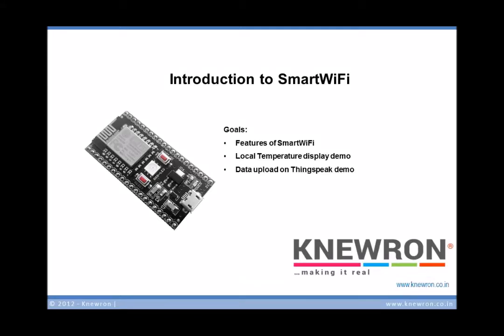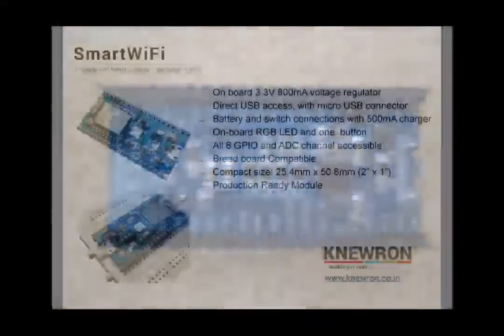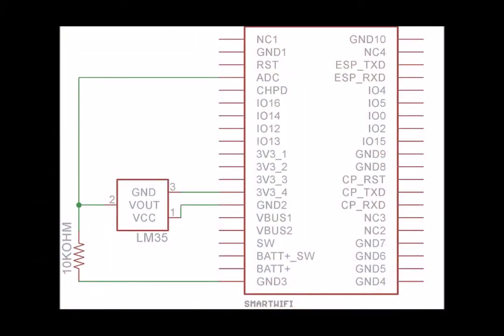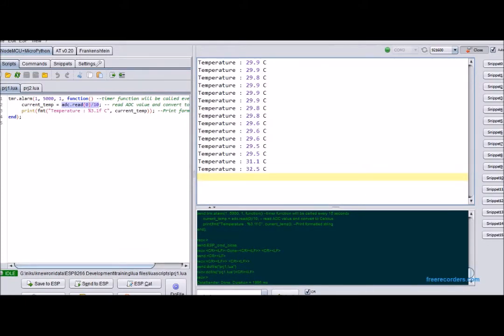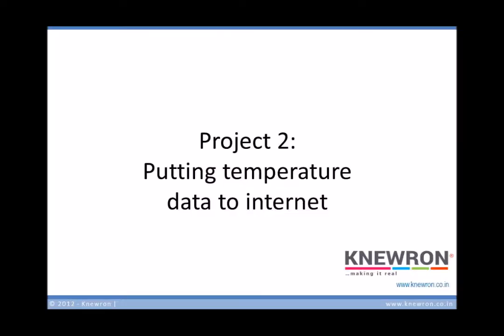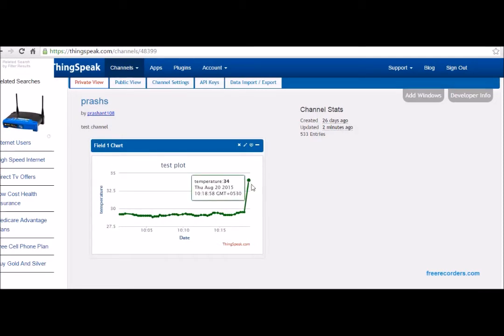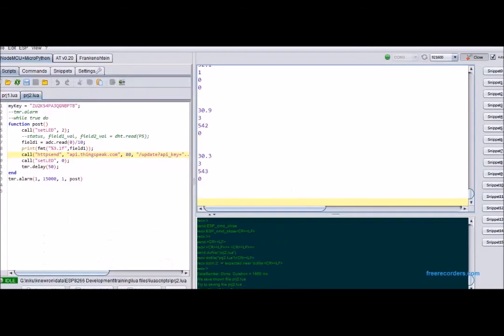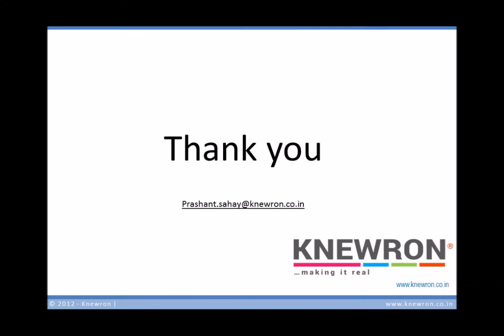smartwifi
The video introduces SmartWiFi module and demonstrates two projects made very quickly using SmartWiFi